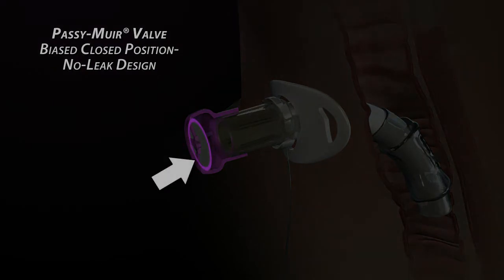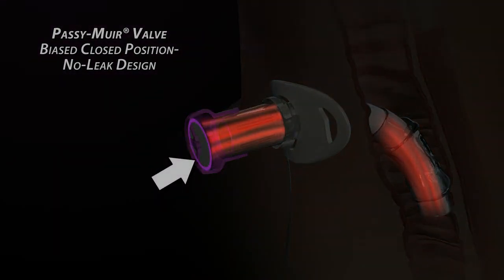Speaking Valve Design